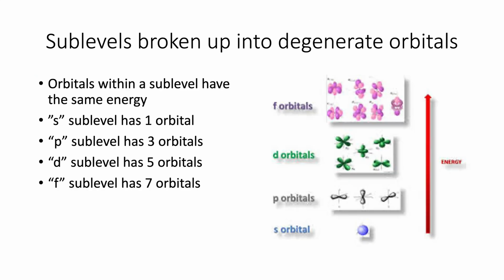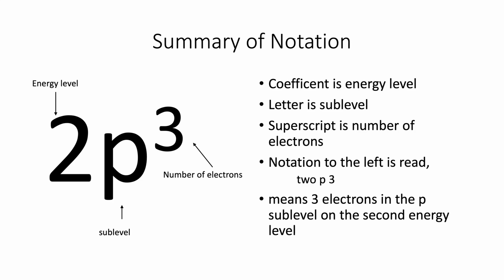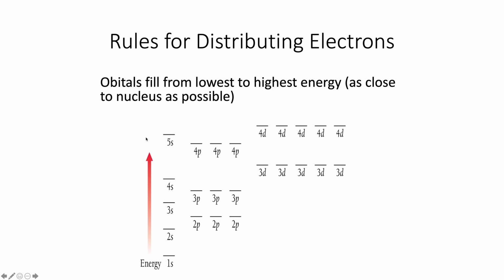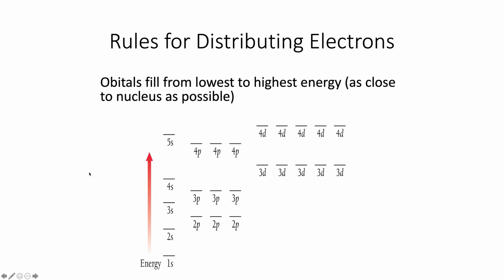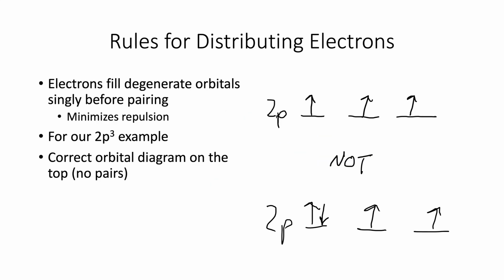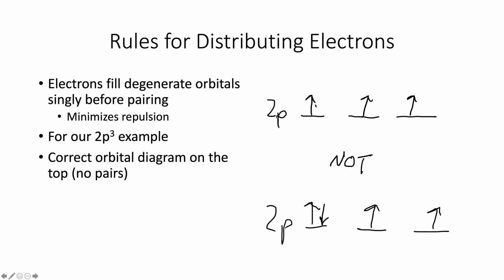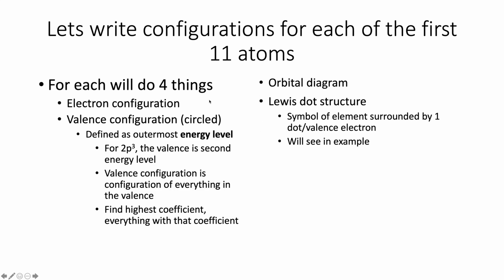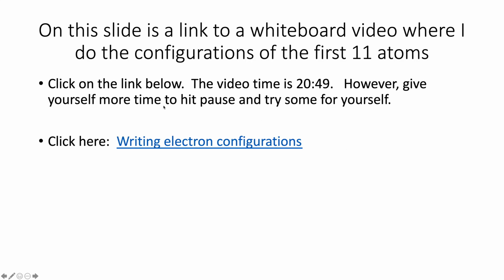fremland152modattheorypt2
second part of lecture on modern atomic theory.  Goes up to writing electron configurations.  For chem 152 at Mesa College.